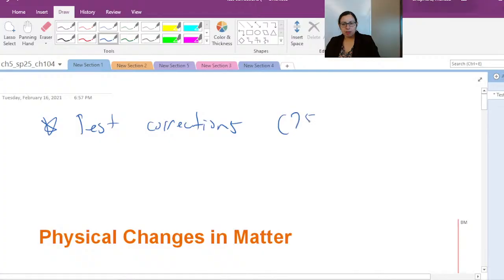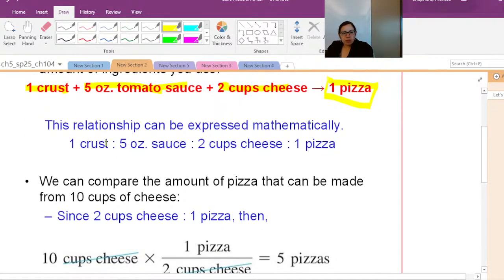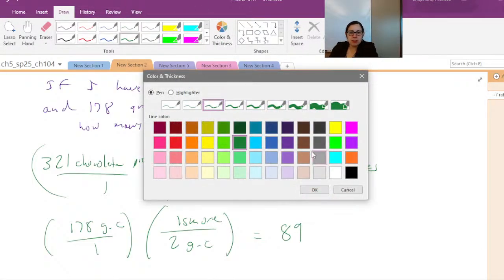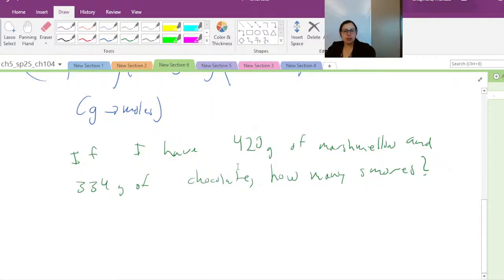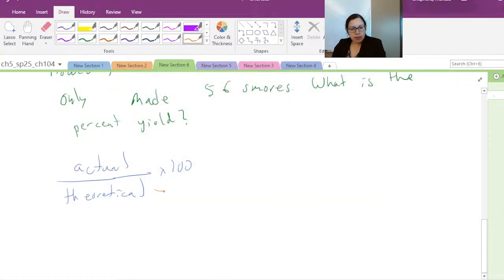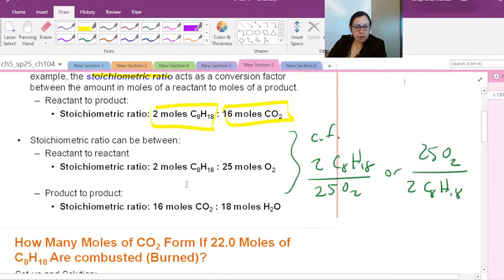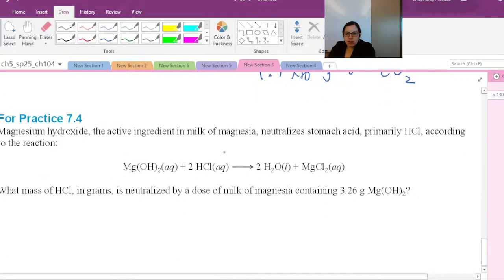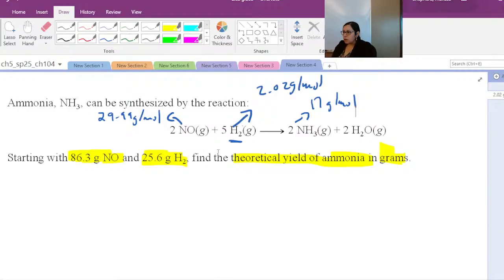CHEM 104 Week 6 Monday